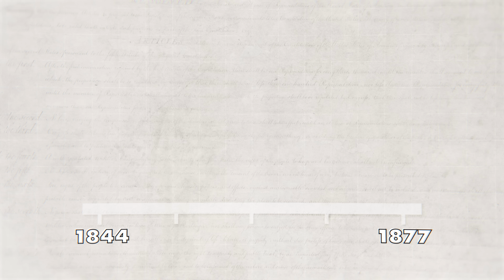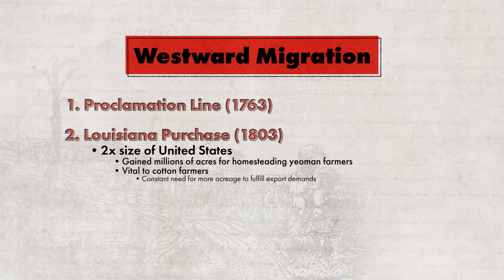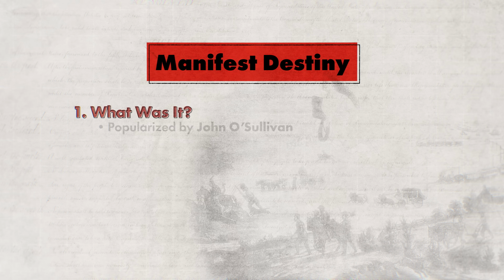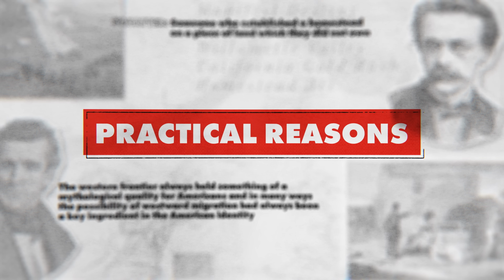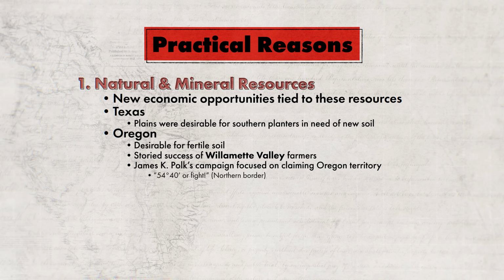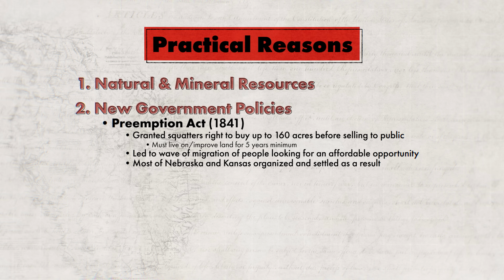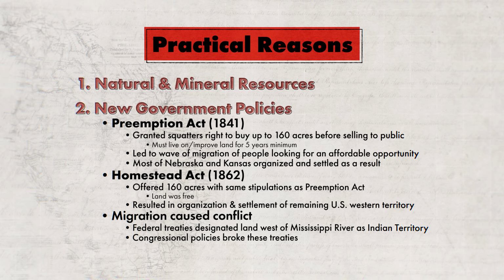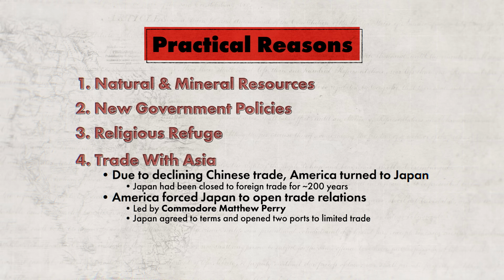Manifest Destiny, Explained [APUSH Review]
In this video, Heimler walks you through everything you need to know about APUSH Unit 5 Topic 2 (5.2) which is all about the enormous push from the United States to occupy and settle territory west of the Mississippi, a project that eventually became known as Manifest Destiny.